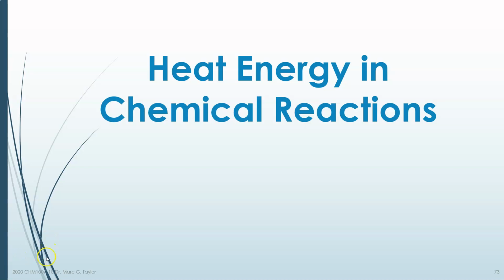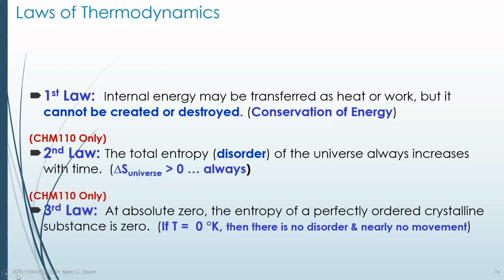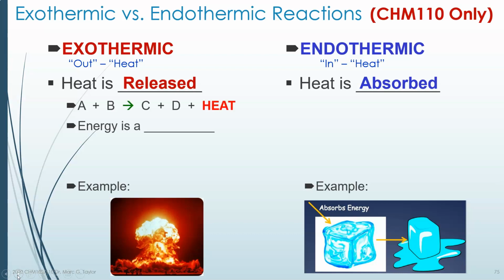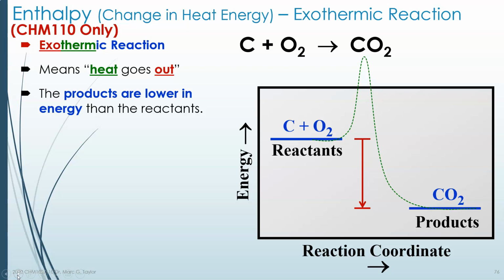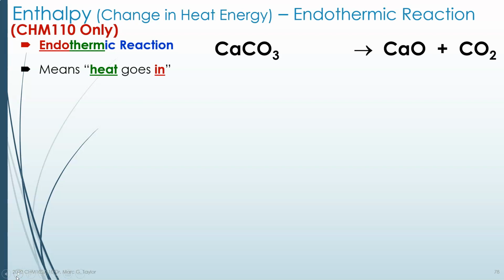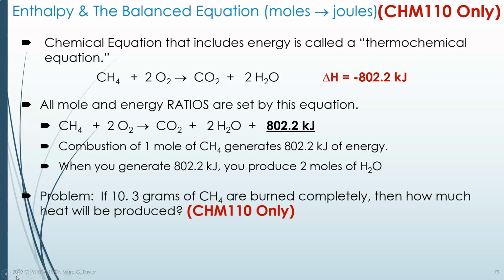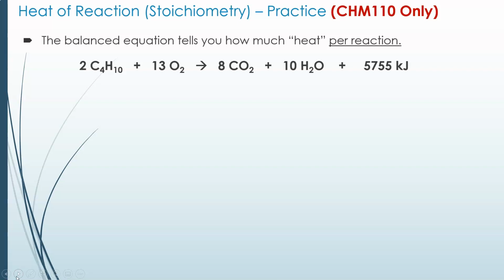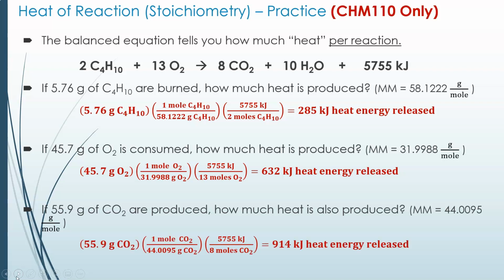Unit 5m - Heat Energy in Chemical Reactions (27min)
Delaware Tech CHM110 Unit 5m - Heat Energy in Chemical Reactions, Dr. Marc G. Taylor (27min)